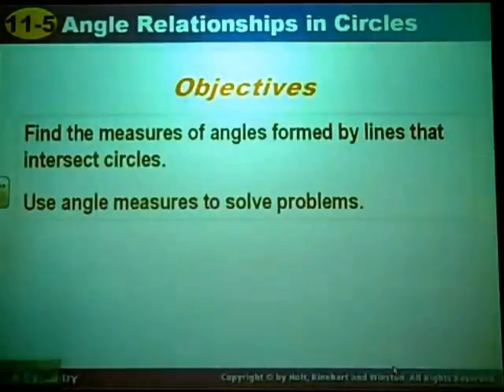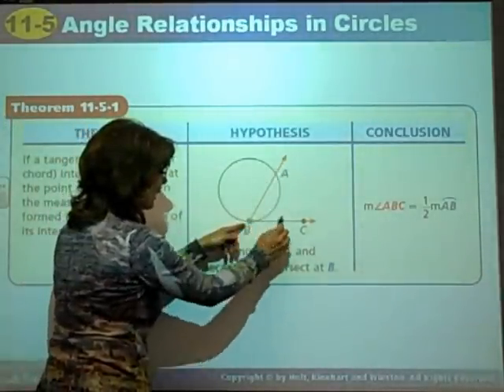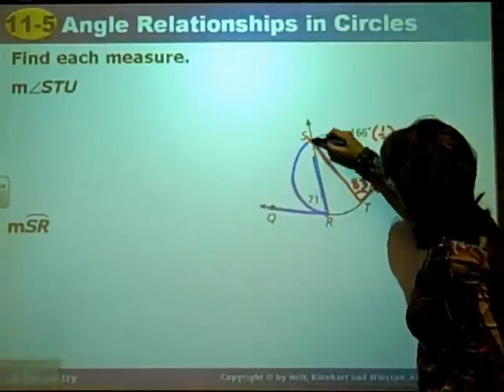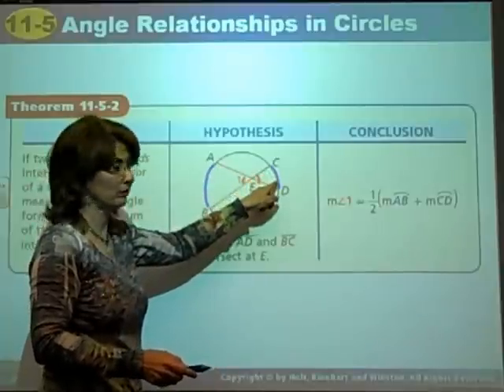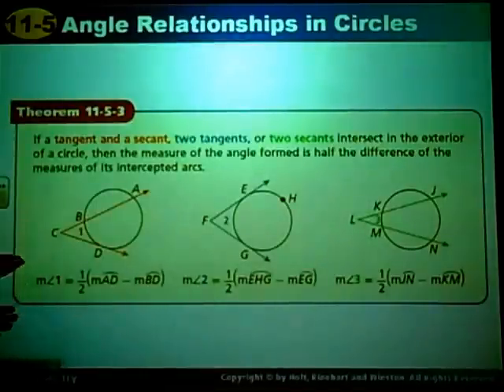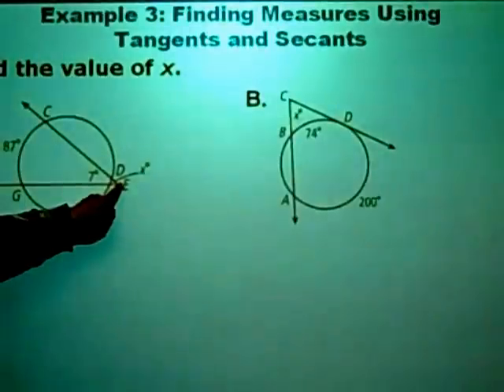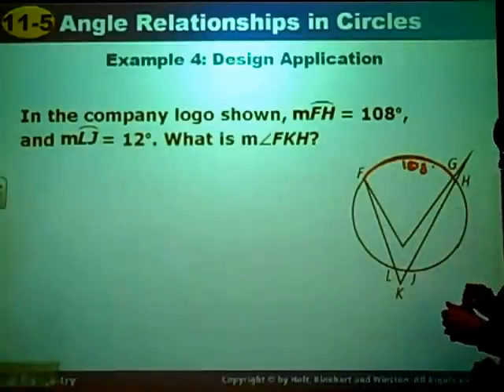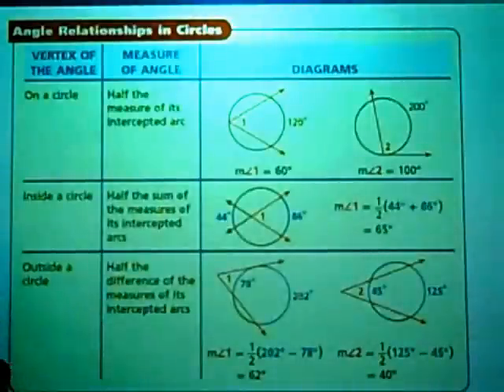11 5 Angle Relationships in Circles